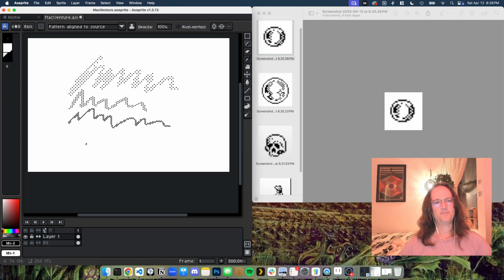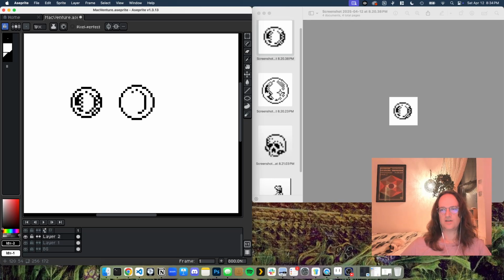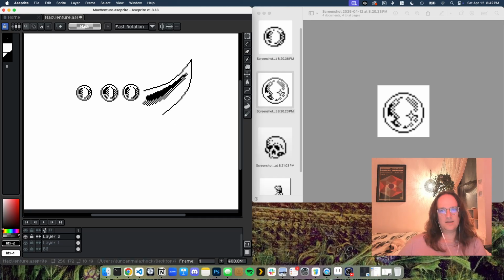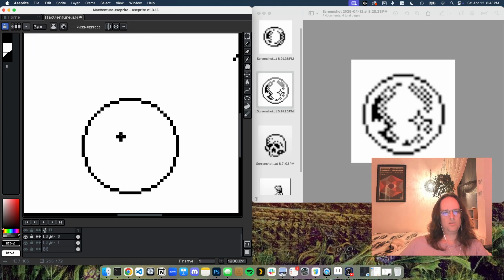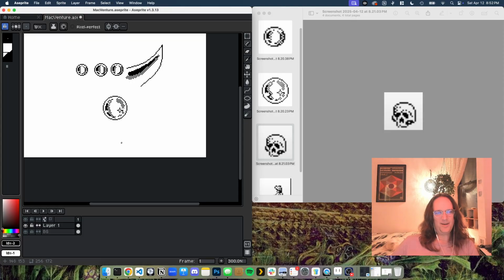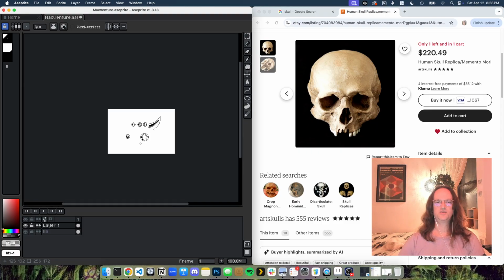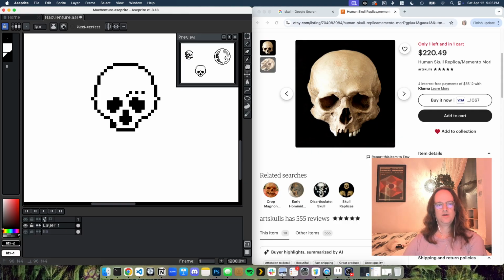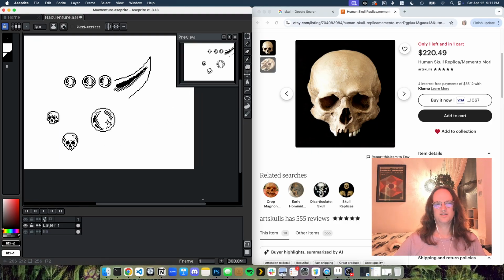Pixel Art: Orbs & Skulls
I got Aseprite set up and tried to copy some small items from Shadowgate (1987)